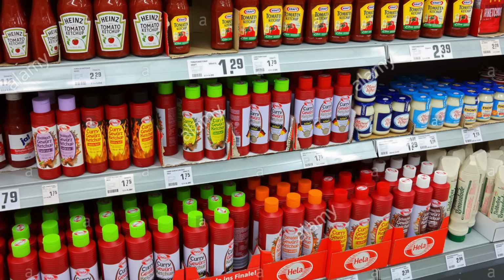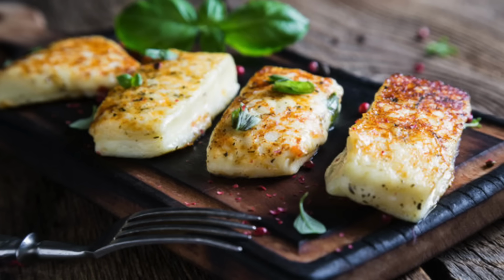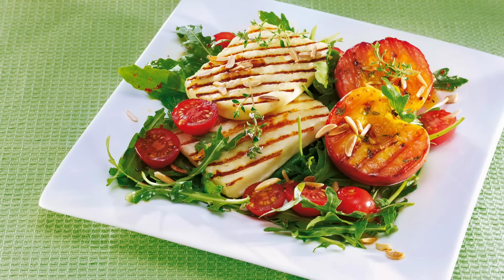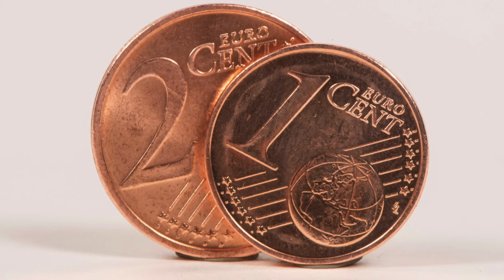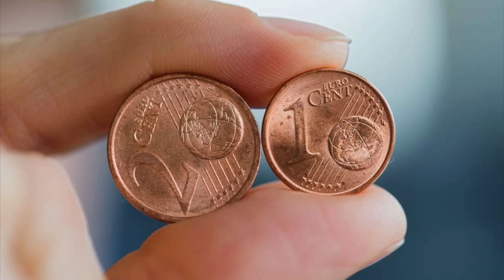🇩🇪 5 NORMAL THINGS IN GERMANY THAT I HAD NEVER SEEN BEFORE | New Zealand expat 🇳🇿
I'm Antoinette a New Zealander living in Germany.

In this video, I talk about some normal everyday German things that I had never seen before coming to Germany. I know some of these things originated in other countries but to me they are German because the first time I saw them was in Germany 😊